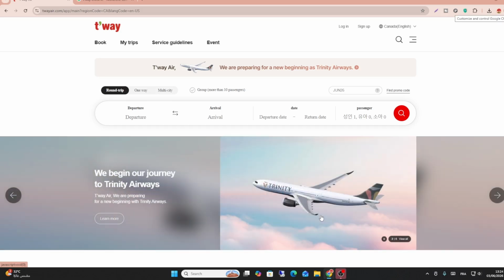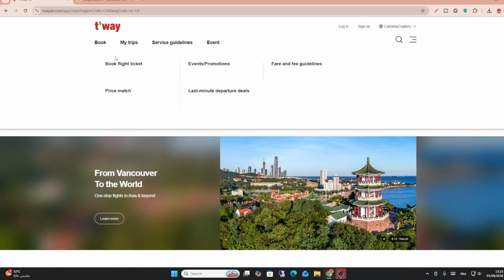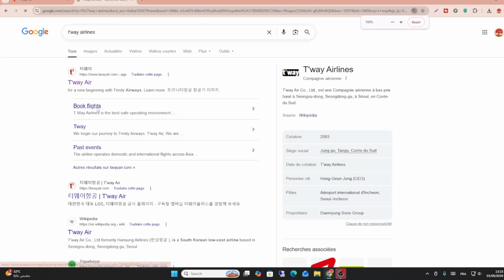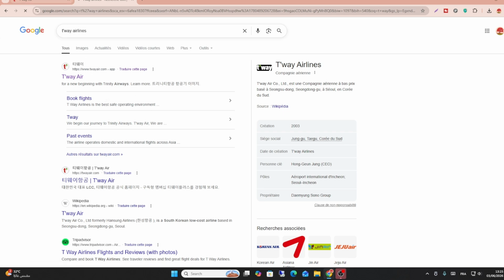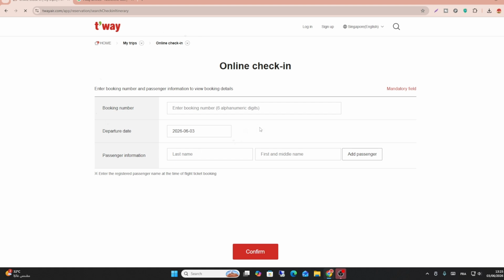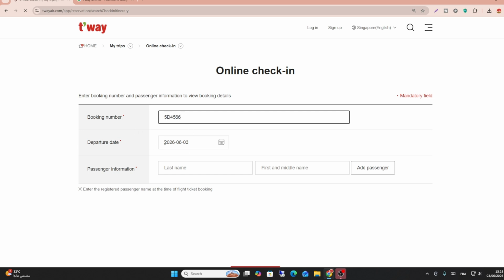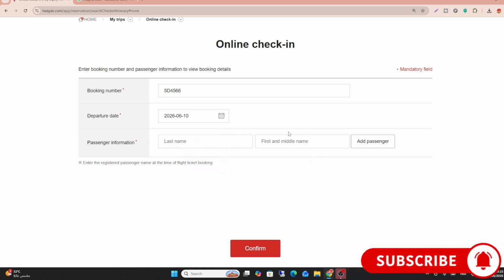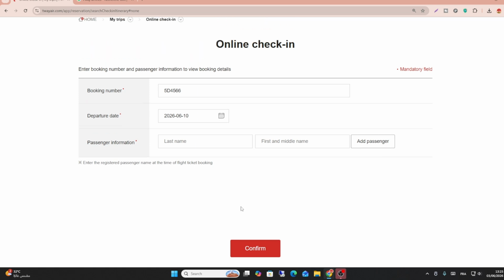how to check in online on t'way airlines (tway air check in) Full Guide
check in online on t'way airlines step by step